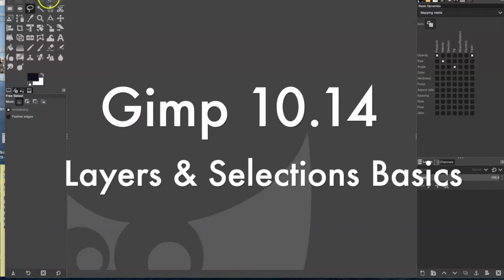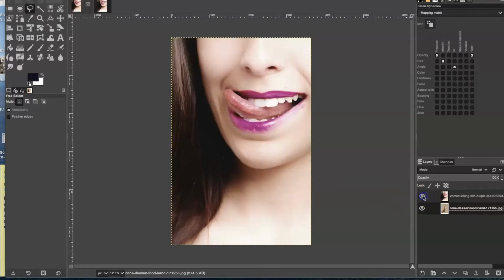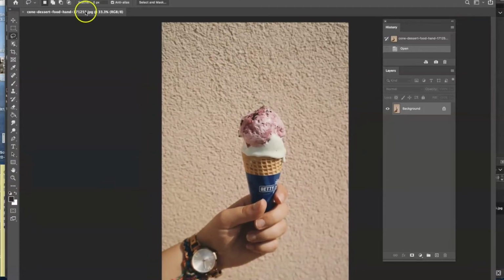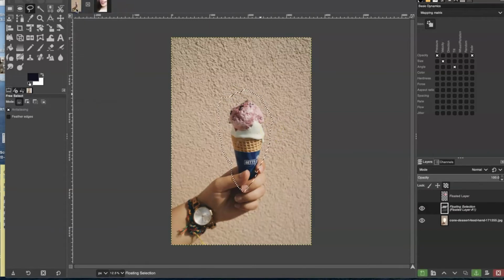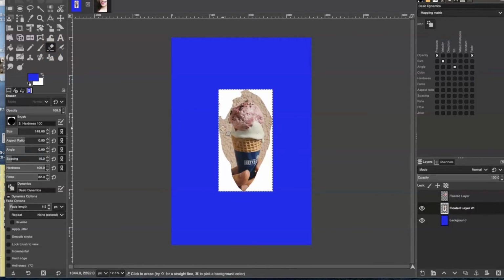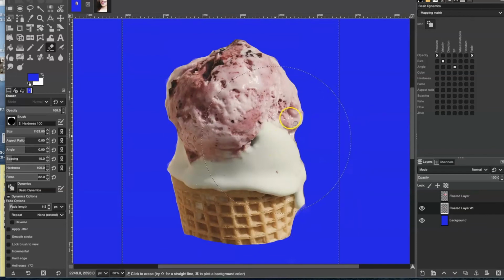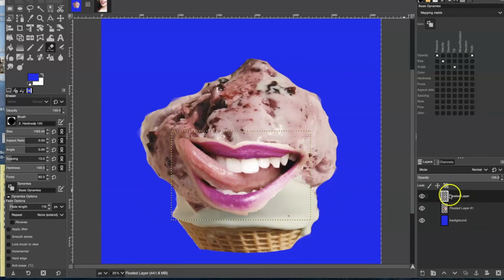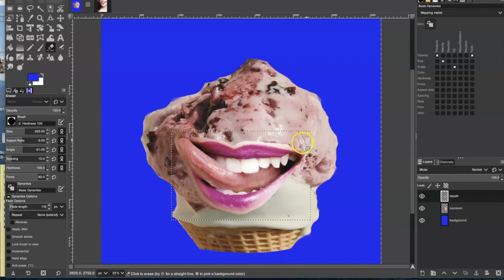Creating a Character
Pt1 of creating a self-portrait using Gimp 10.14. I'm covering basic selections and how to create layers. Also, some comparisons and contrasts to Photoshop CC